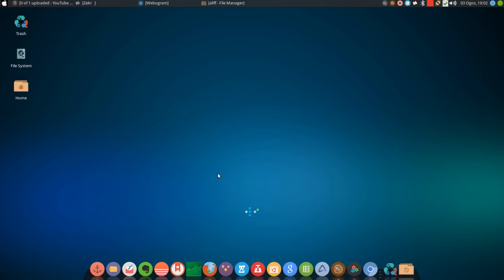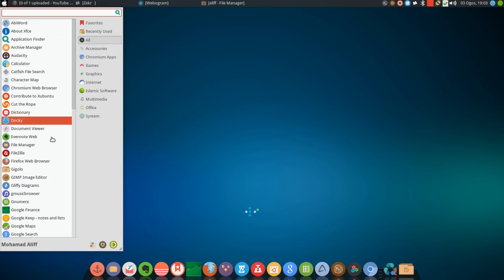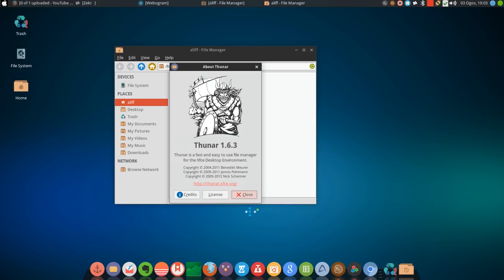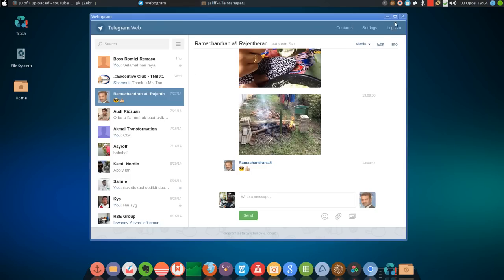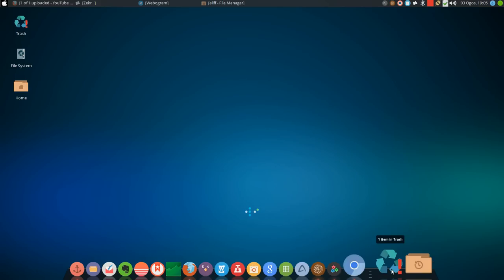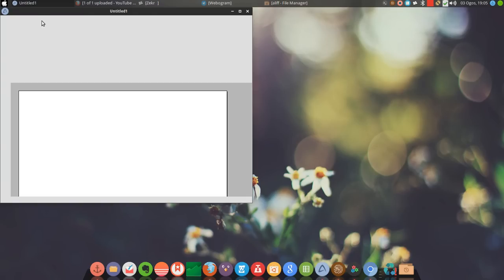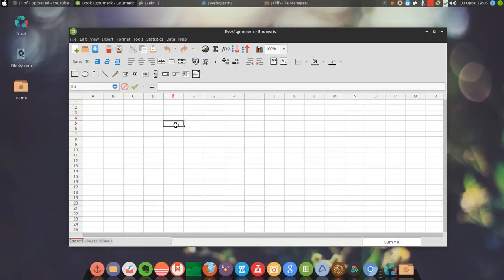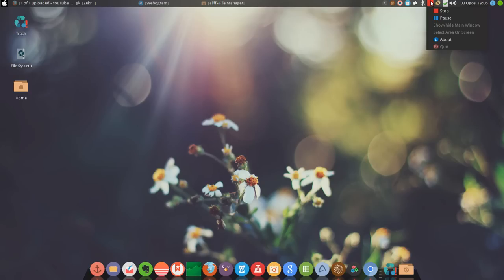the best linux operating system in 2014